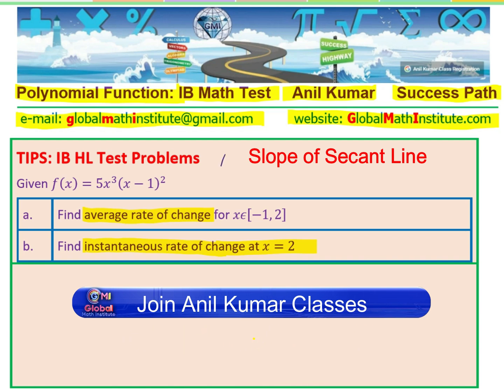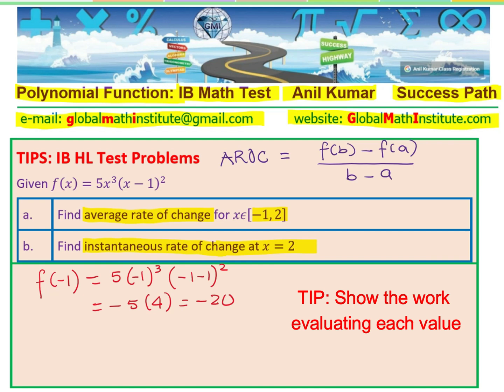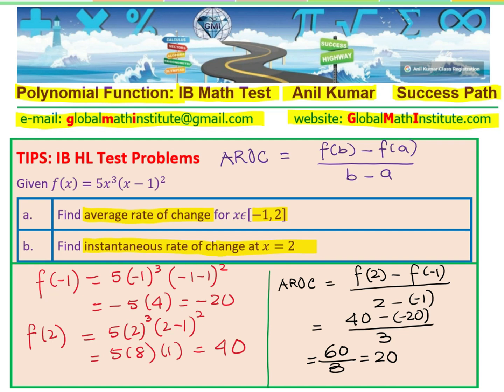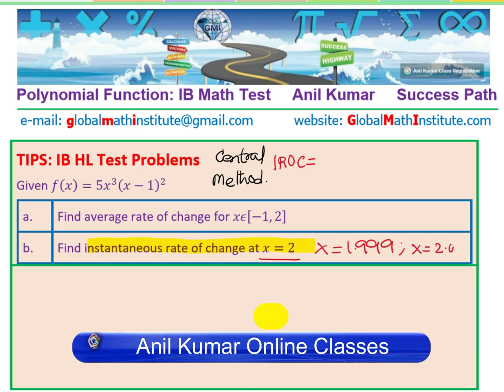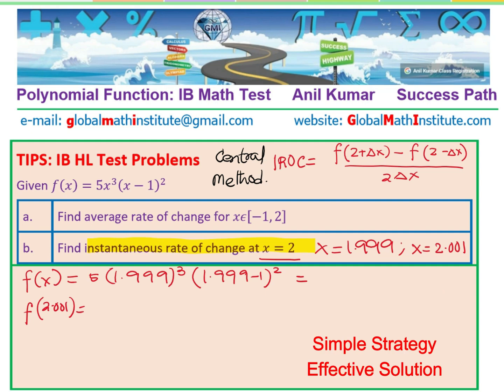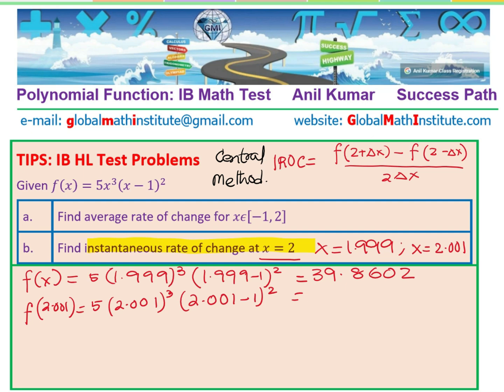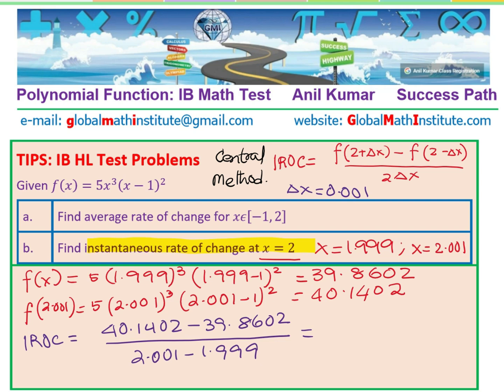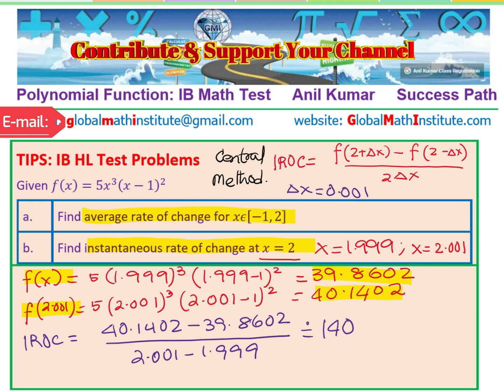Instantaneous Rate of Change and Average Rate of Change Effective Method MHF4U